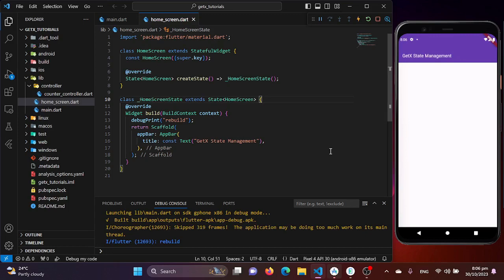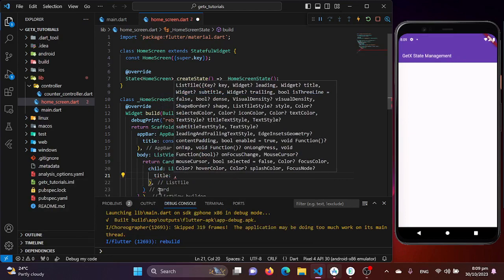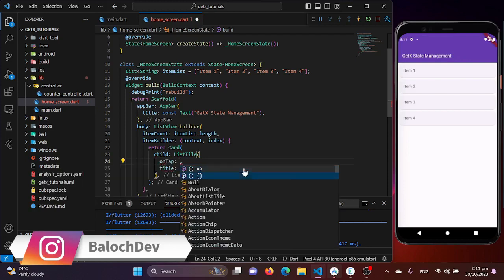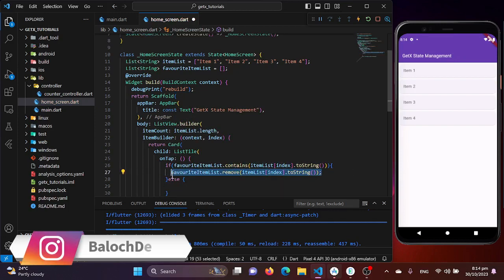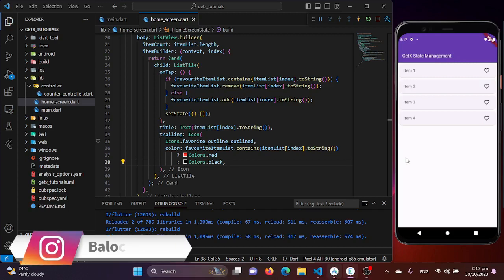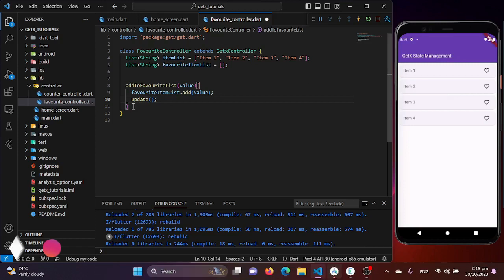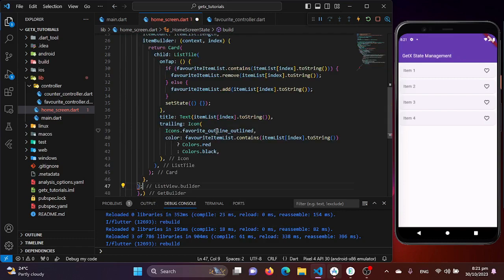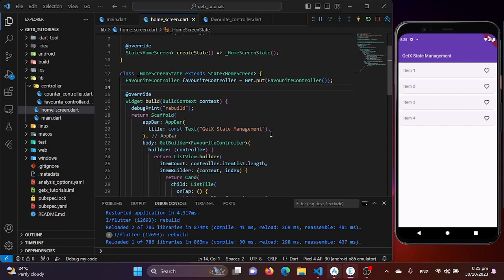Flutter GetX Masterclass || Episode 7 - Favorite Item || State Management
🚀 Welcome to Episode 7 of our Flutter GetX Masterclass! In this exciting installment, we're diving deep into the world of Favorite Item State Management. 💖

Managing the state of user favorites in your Flutter app can be a game-changer, and with GetX, it becomes a breeze. Whether you're a seasoned developer or just starting with Flutter, this episode will empower you with the knowledge to create a seamless and engaging user experience.

📚 In this episode, you'll learn:

    ❤️ Building a robust favorite item system with GetX.
    🔀 Efficiently updating and displaying favorite item states in your app.
    🌟 Crafting a responsive and user-friendly UI for managing favorites.
    🧰 Practical tips and best practices for effective state management.

Join us on this journey as we explore the power of GetX for favorite item state management, ensuring that your app not only functions flawlessly but also captivates and delights your users.

👩‍💻👨‍💻 Join our vibrant Flutter and GetX community and equip yourself with the skills to create memorable mobile applications. 🚀

📌 Have a specific topic you'd like us to cover in future episodes? Share your ideas and feedback in the comments below. Your input shapes our content, and we're here to assist you on your Flutter development journey. Happy coding! 💻🌟